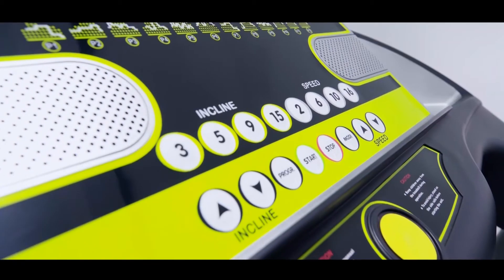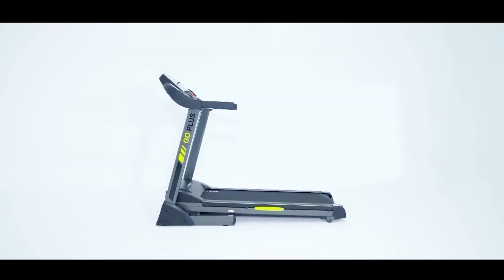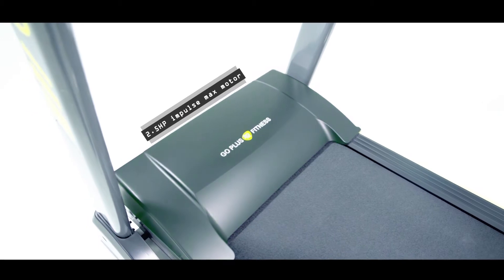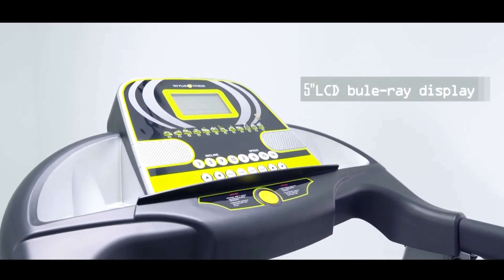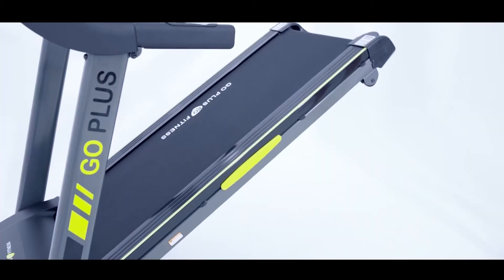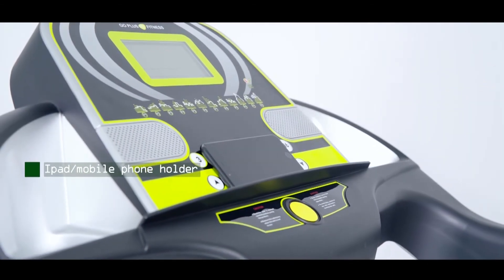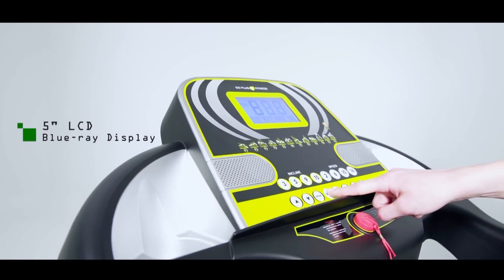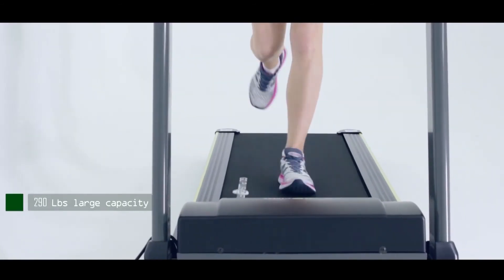2.5 HP Electric Support Motorized Power Running Folding Treadmill (SP35367)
With this high-quality, foldable and easily operated treadmill, your home is your gymnasium.

About Promotion.com:
Promotion.com is an online store that dedicates to making the shopping easy and funny, it also can save time for you.
We are committed to providing the cheapest price, the most high-quality products and the fastest delivery for our customers via continually improving our products and our business methods.
Promotion’s motto is “THE BEST, THE FASTEST, THE CHEAPEST”.